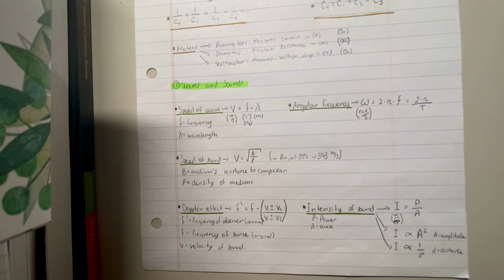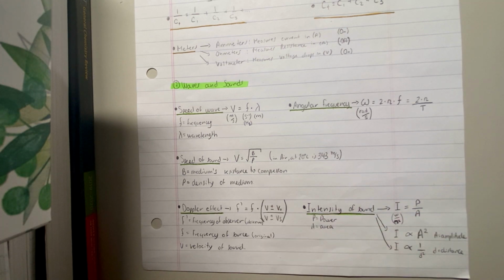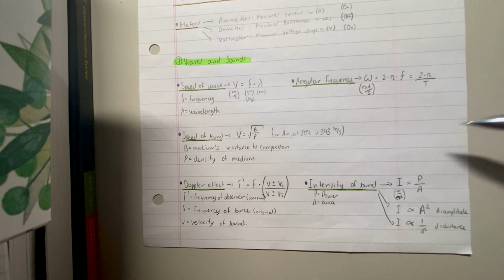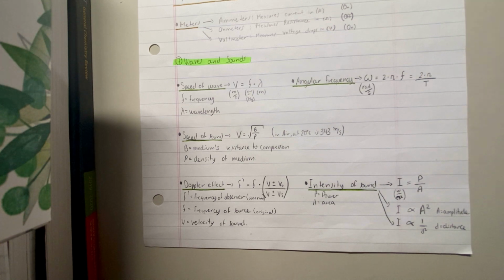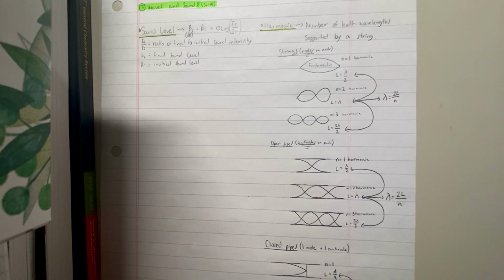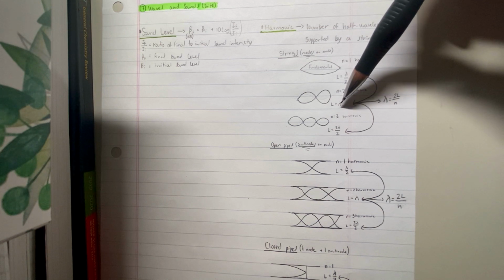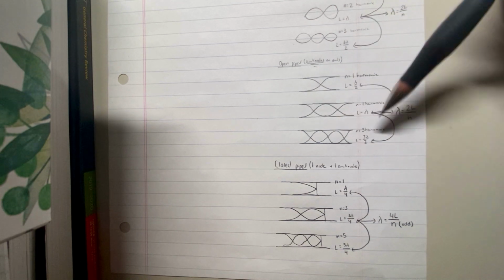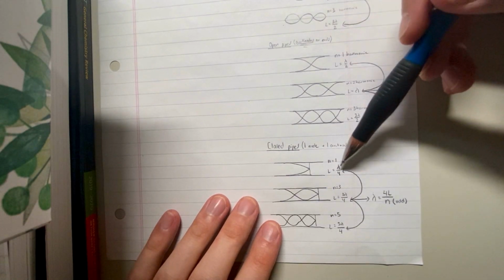MCAT Physics Equation Sheet Per Chapter Of The Kaplan Books - Ch.7. Waves & Sounds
Here is the equation sheet about wave and sound that helped me average a 130 in my FL for the Chem&Phys portion of the MCAT.